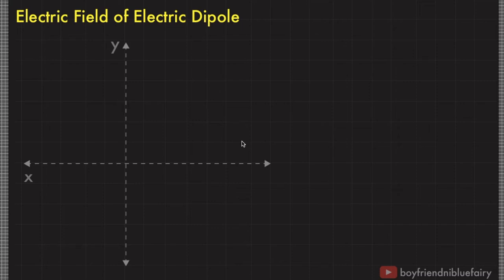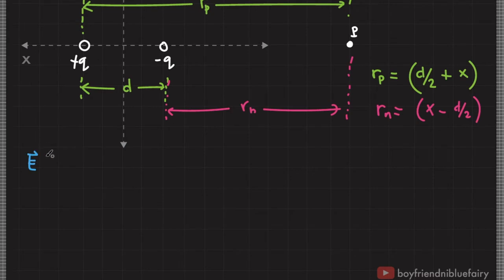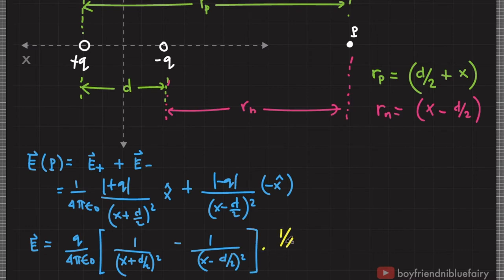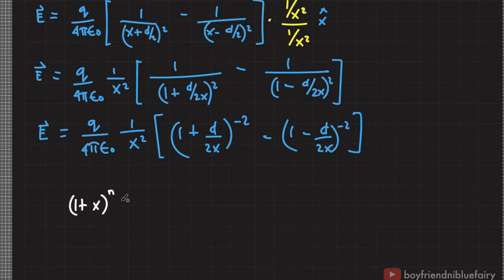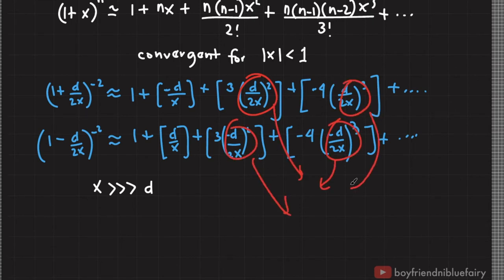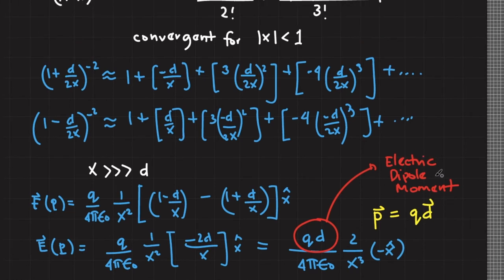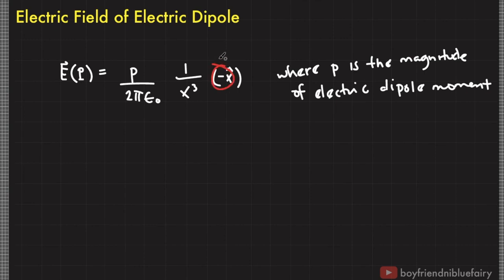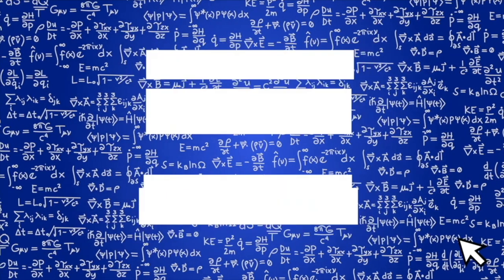02.08 Electric Field of Electric Dipoles | Basic Tutorial for Beginners | Electric Dipole Moment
03:24 What is electric dipole moment?

VLOG: A physics lecture video on how to derive the electric field produced by an electric dipole | Basic Tutorial for Beginners | Derivation based on the dipole moment axis | HD 1080p